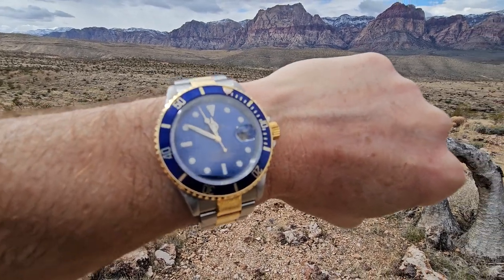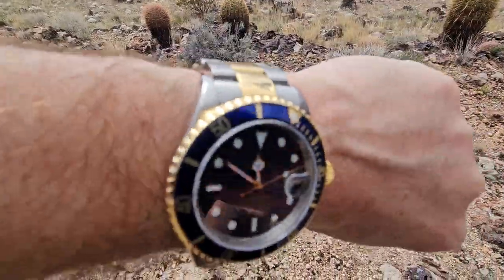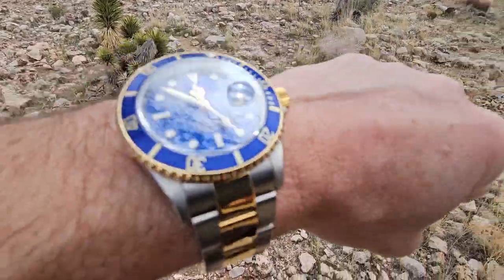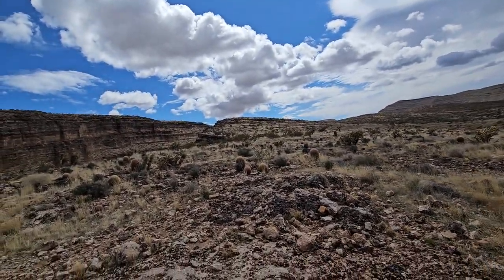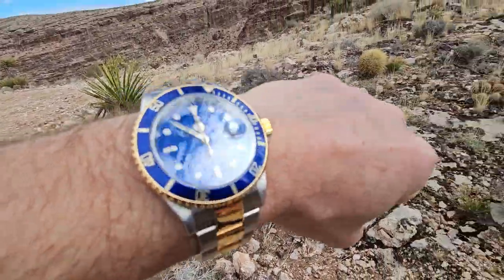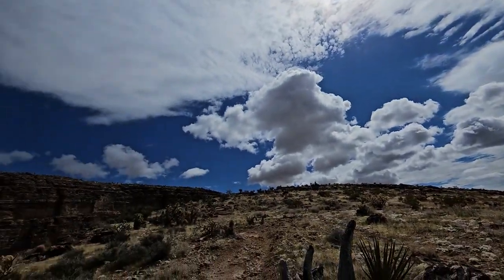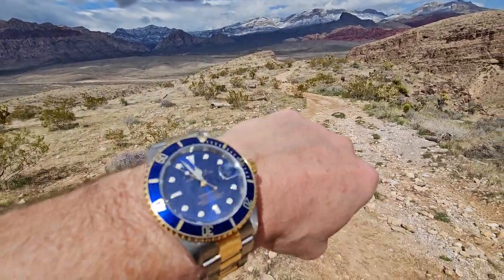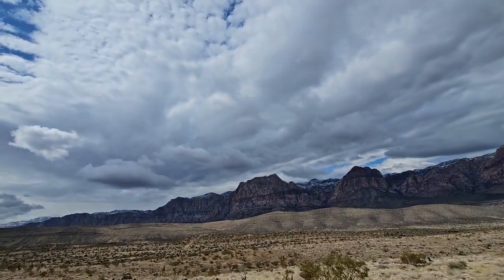Rolex Market Update & Price Trends. Has ROLEX Market Hit BOTTOM? Impact of Bitcoin & Crypto Surge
Rolex Market trends for March 2024. Get my FREE Newsletter for watch market news & deals

Send in your photo/video of your collection and The Colonel will give you his "expert" opinion and answer your questions. Should you dump it? Trade in questions? The Colonel is here to help you. FOR A LIMITED TIME ONLY!
EMAIL photos/video to: BrutalWatchReviews (at) gmail . com
(DO NOT SEND "Shi**er watches, like Hublot, Hamilton, Timex, etc.)